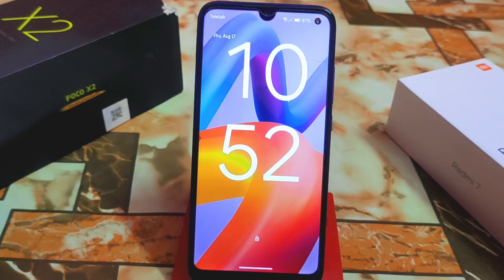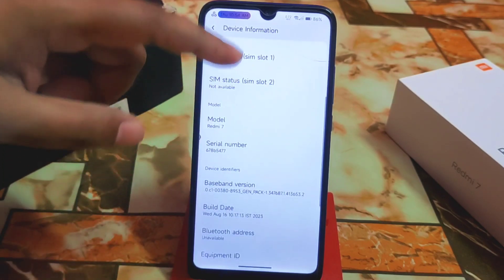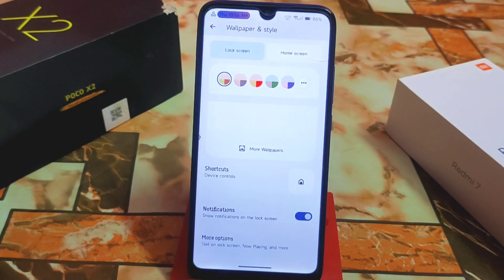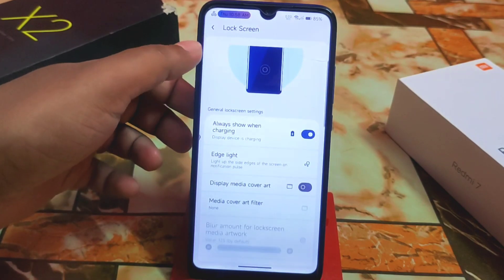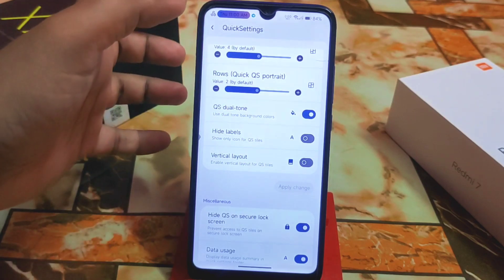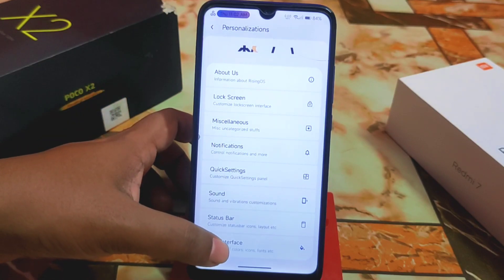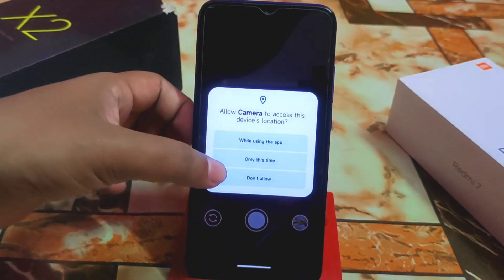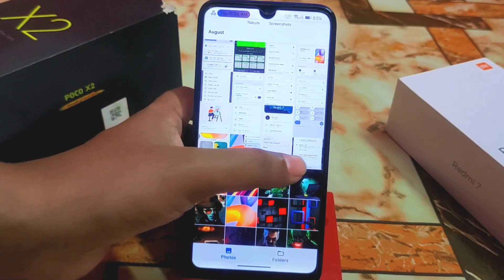Finally Rising OS 1.3 Dvaraka Android 13 For Redmi 7/Y3|Awesome New Features|Install Now Rising OS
Here is the Rising os 1.3 Android 13 Review for Redmi 7 and Redmi y3.Install Rising os on redmi 7 onclite.Rising os latest update for redmi 7.Another best android 13 custom rom for redmi 7 and redmi y3.